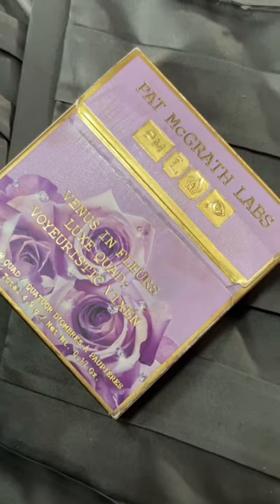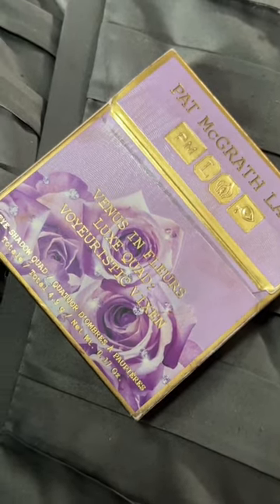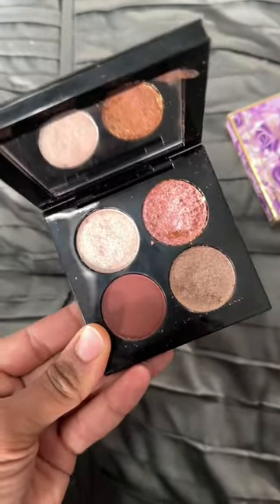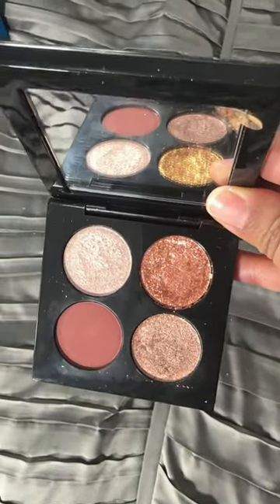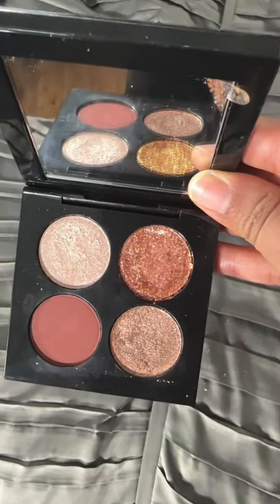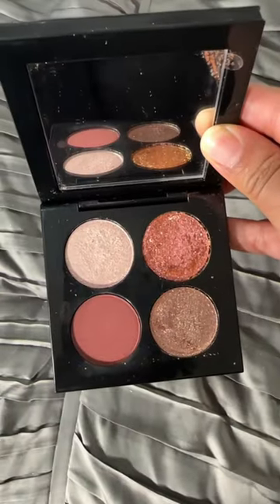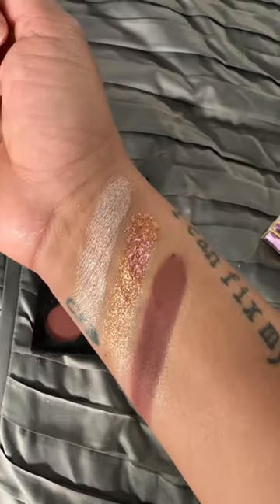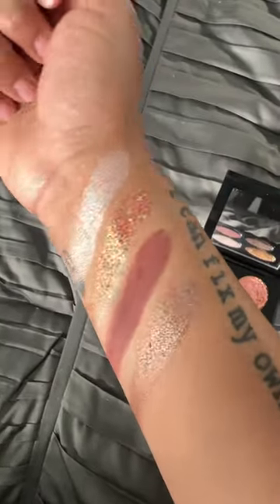PAT MCGRATH VOYEURISTIC VIXEN SWATCHES! Lunar New Year Collection!